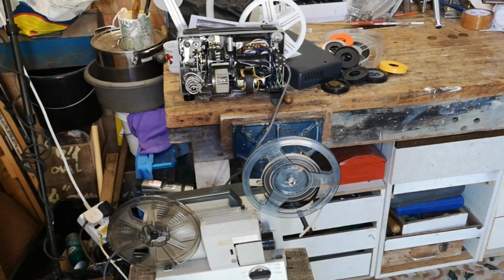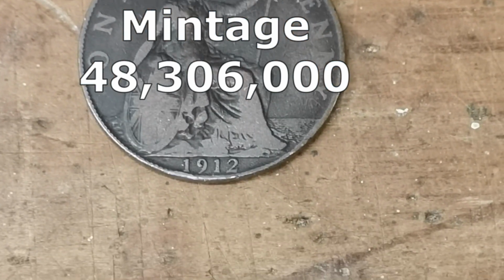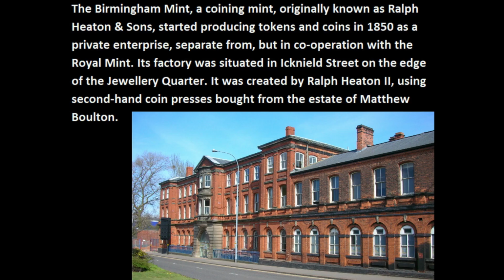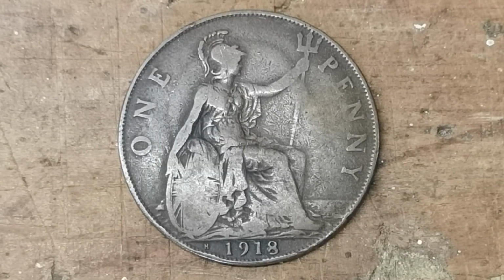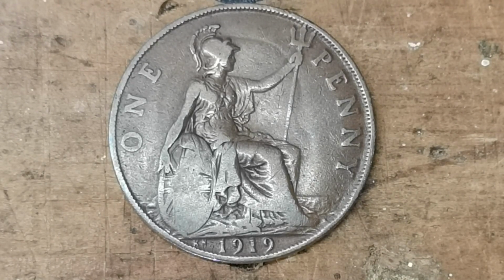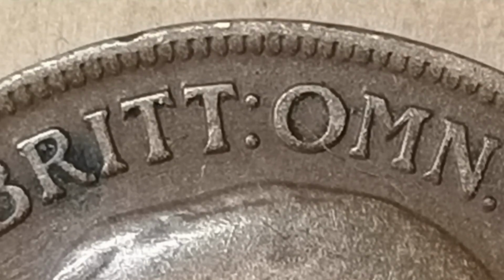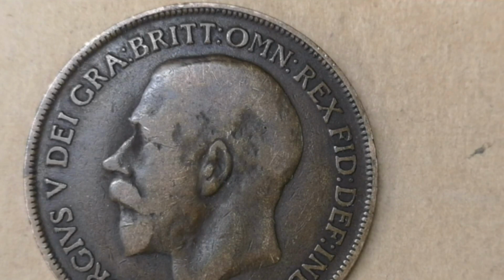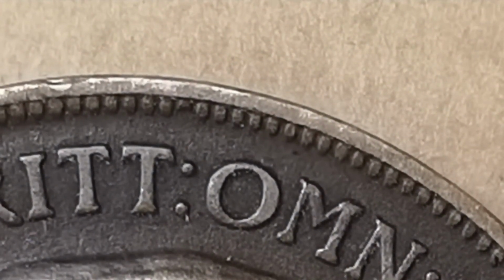Rare Coins. H and KN Mint Marks and Broken Tooth Error - What are They?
Looking at the H and KN Mint Marks on British Pennies, also The Broken Tooth Error